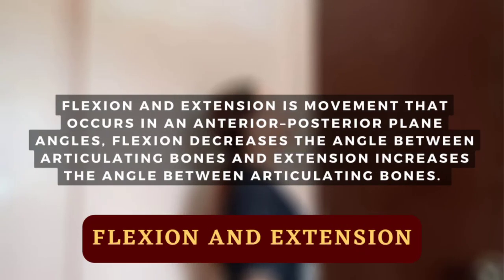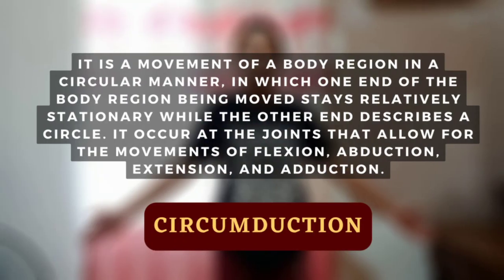Final Project Anatomy and Physiology of Human Movement